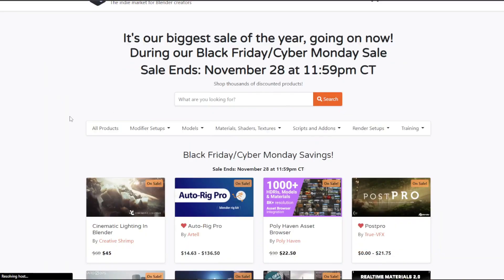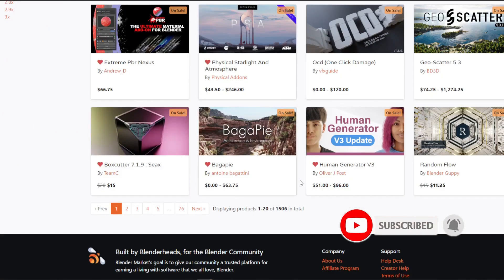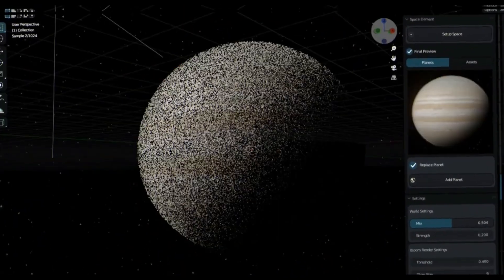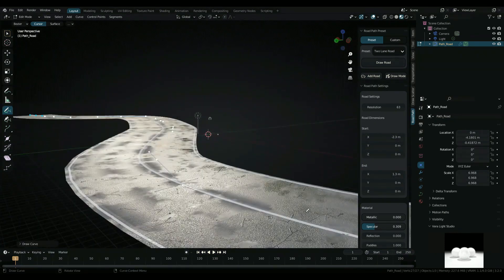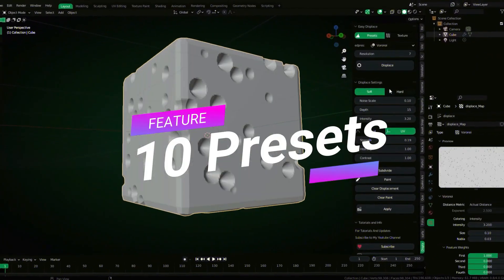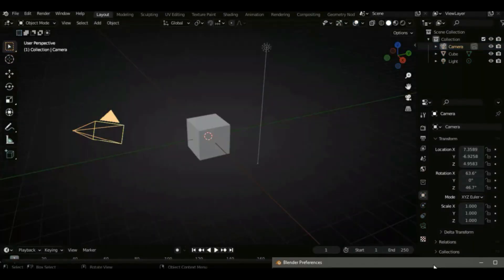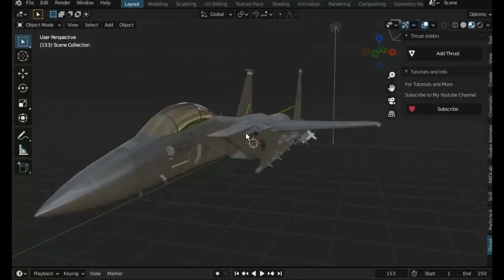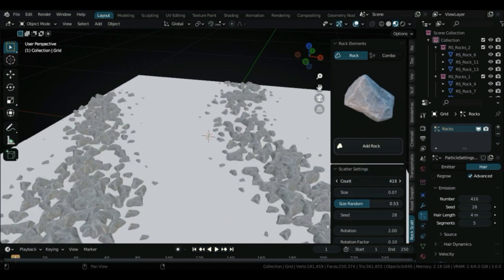The Best New Addons for Blender 3.3 #10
The Course The Best New Addons for Blender 3.3 #10 | in this video I’m going to share with you some of the best add-ons & updates for blender 3.3

The Addons:
0:00 intro
0:30 Ultimate Black Friday Addon Bundle
3:15 Outro

thumbnail credit: 叶超凡

some of the BEST blender Addons :
cinematic-lighting course: